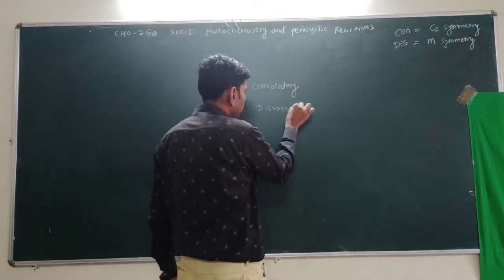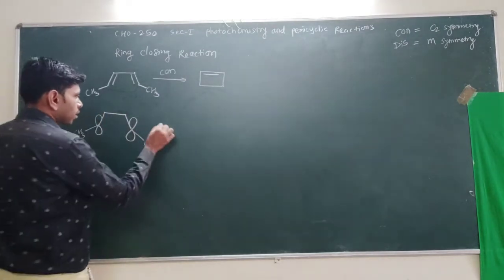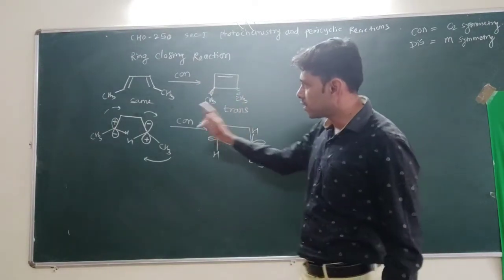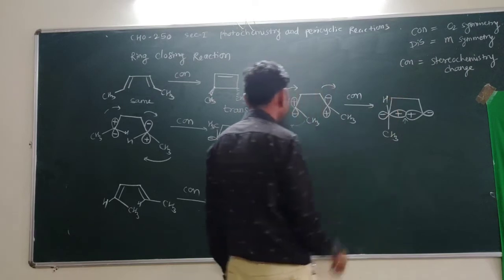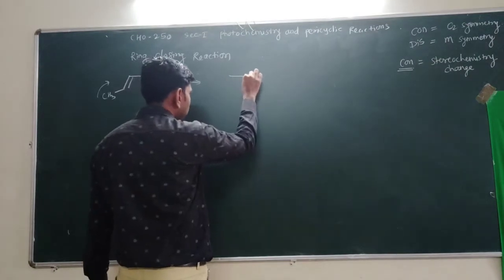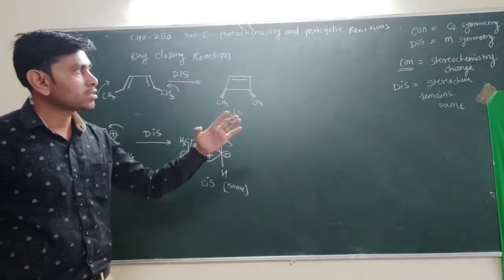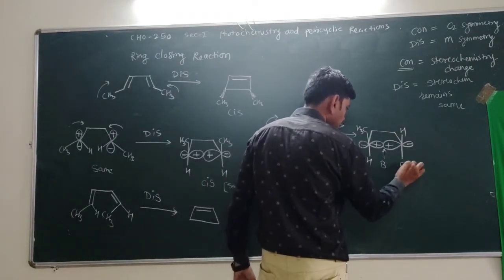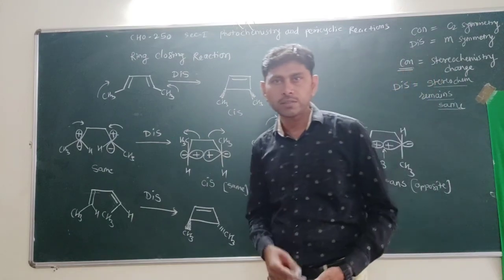L-3 CHO-250 Photochemistry and pericyclic reactions